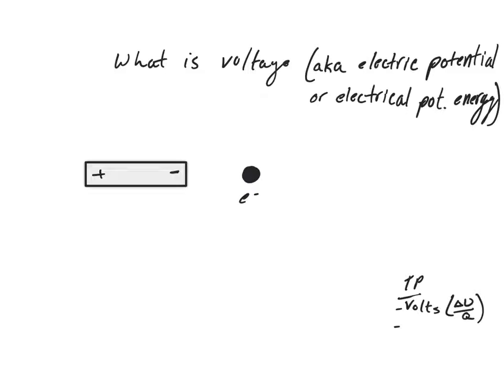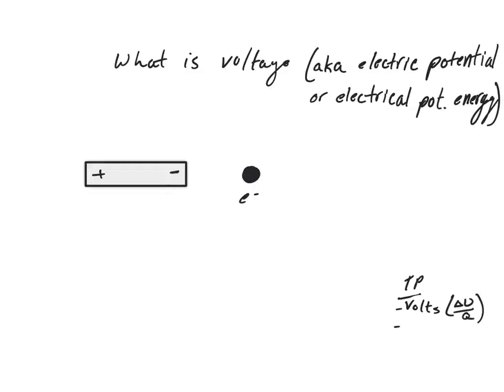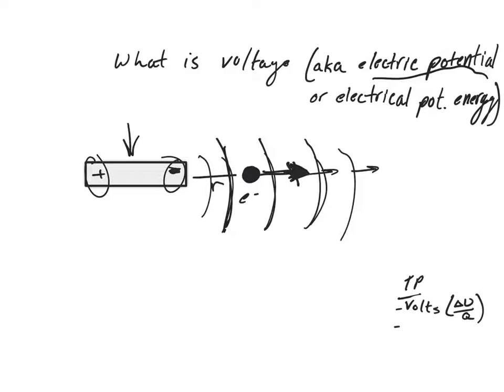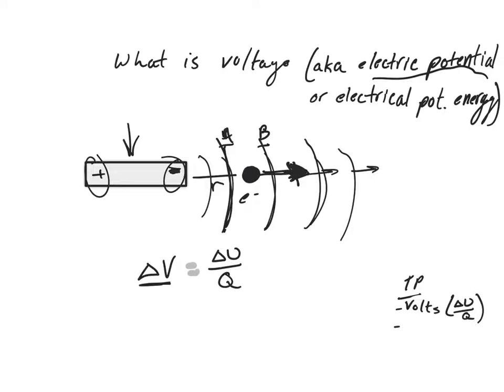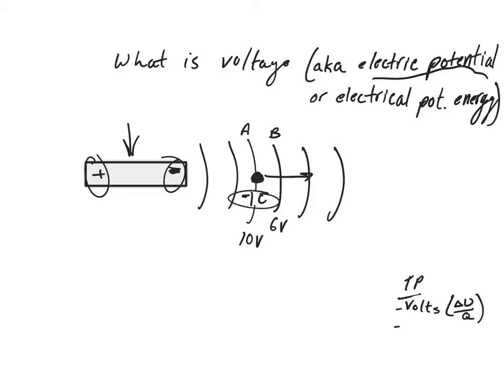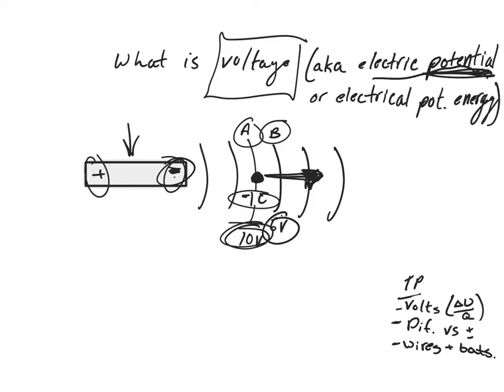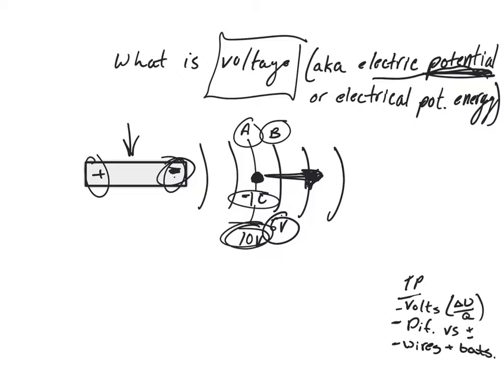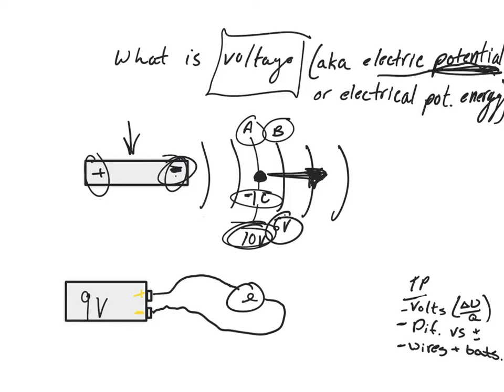AP Physics 2: Direct Current Circuits 01 - Voltage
A brief overview of what voltage is and how it works in direct current circuits